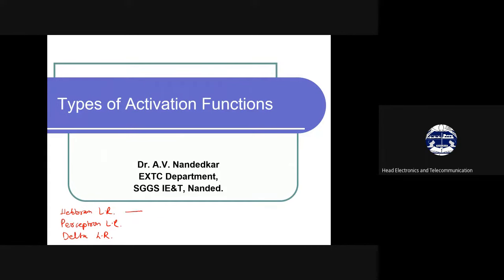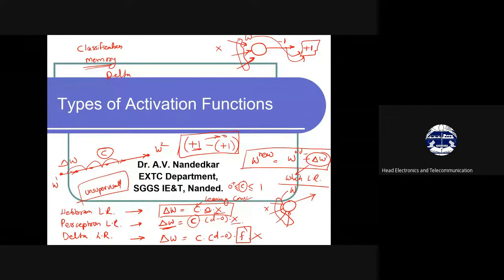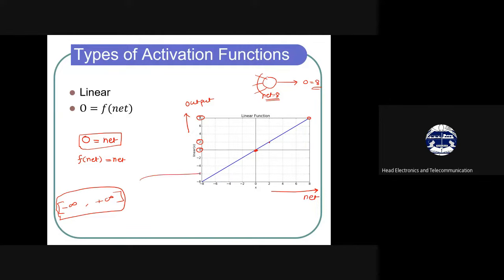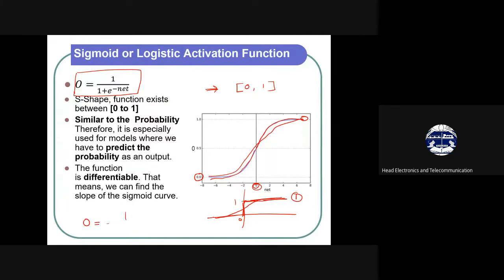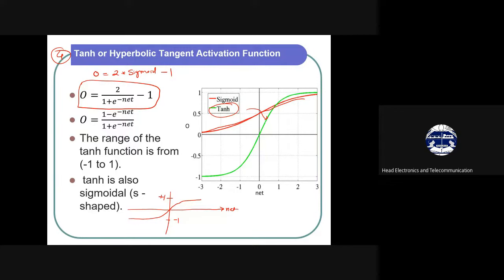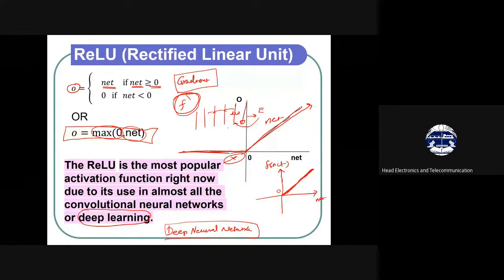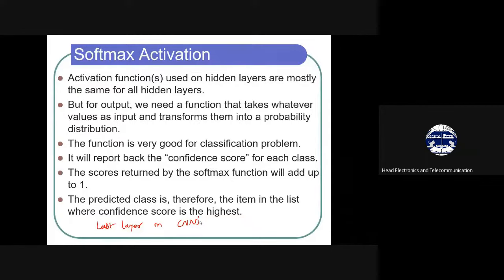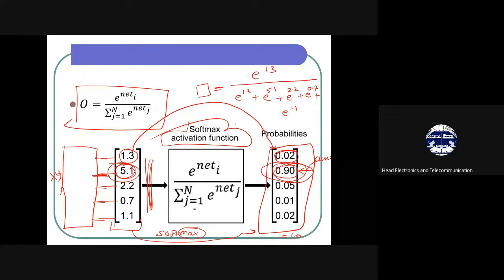Lecture 08 A Activation functions